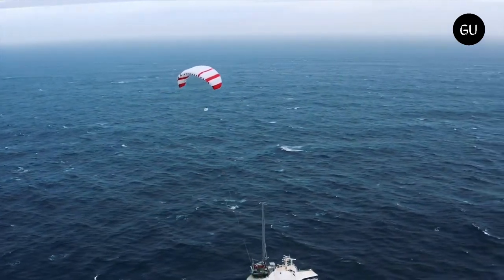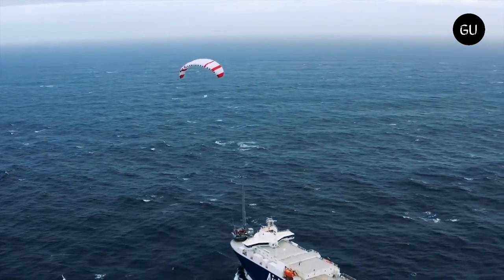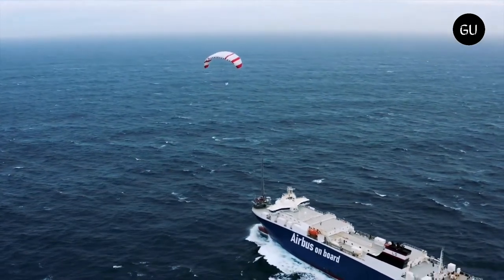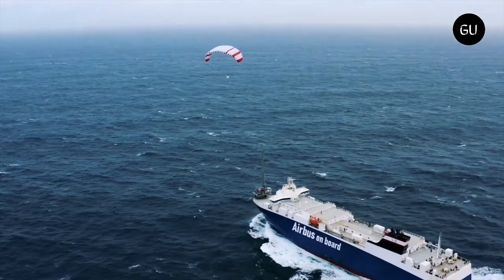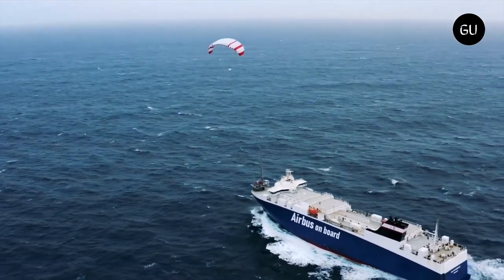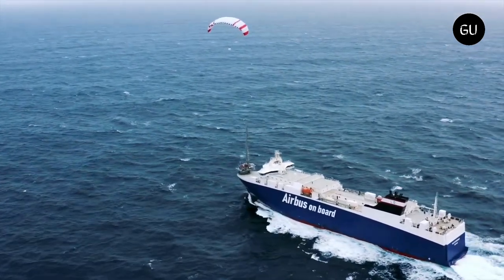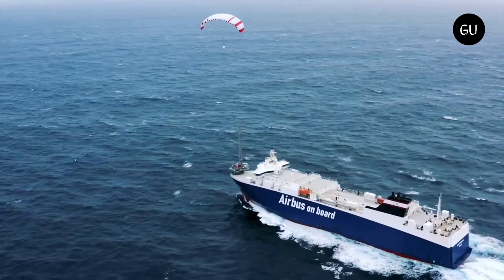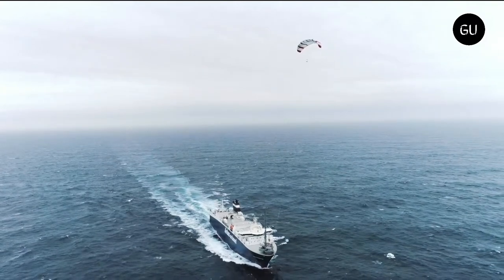Watch This Cargo Ship Fly a Giant Kite to Save Fuel and Cut Emissions - Airseas Seawing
Airseas Seawing was officially deployed for the first time, flying at 200 meters above sea level. Airseas engineers were onboard, to collect data from this pioneering test. The success of this initial operation meant the validation of essential processes, such as folding and unfolding the kite, and flight in altitude.